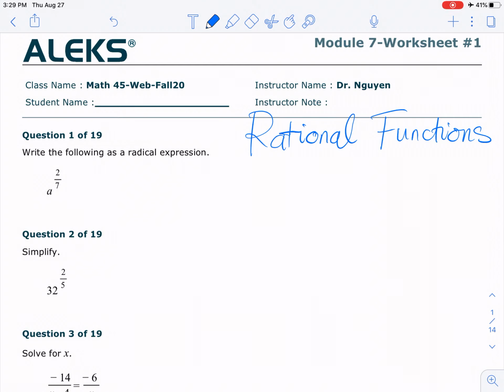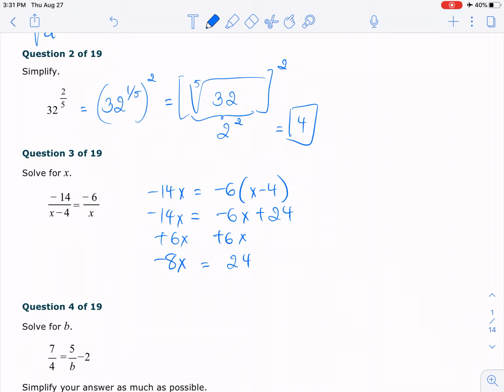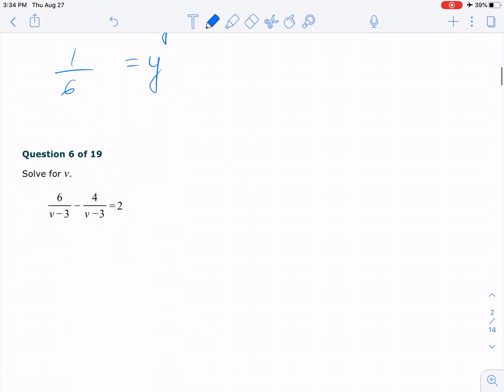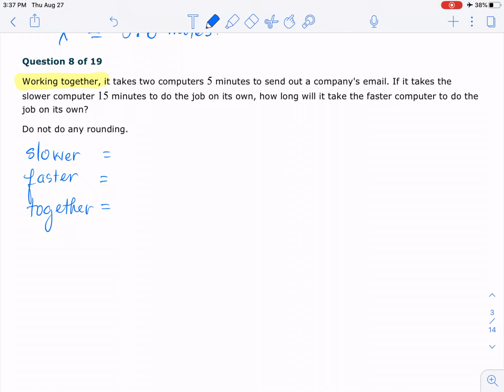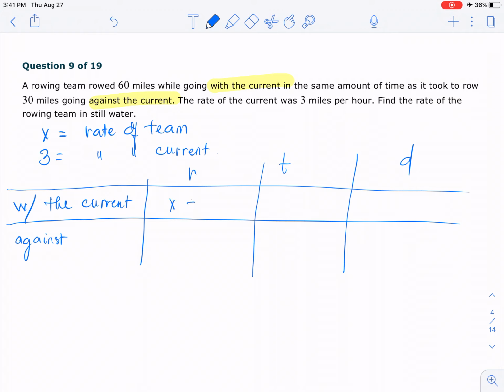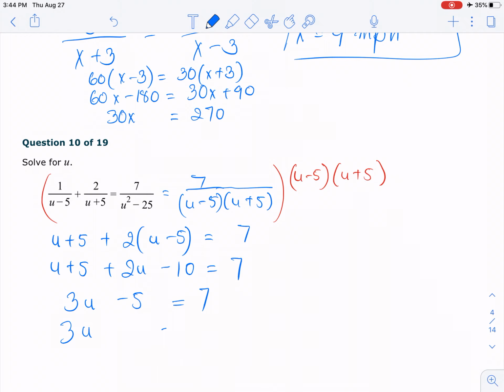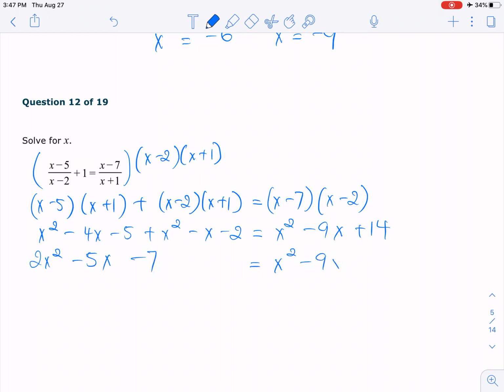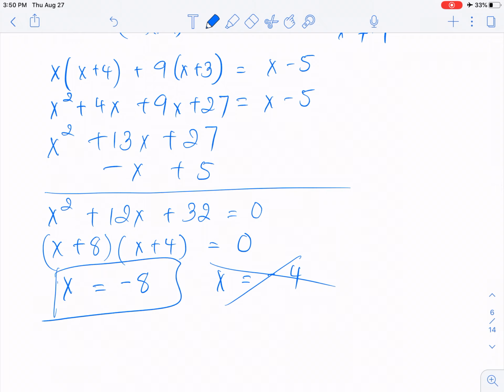College Algebra Module 7 Part 1 Rational Functions